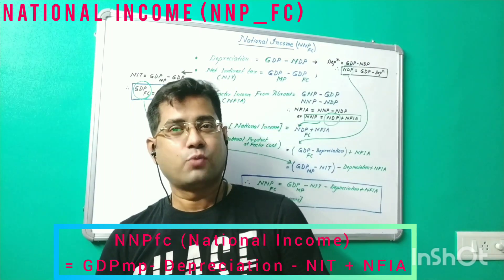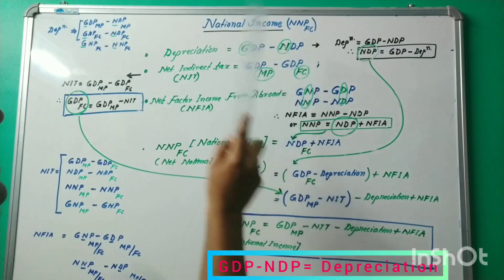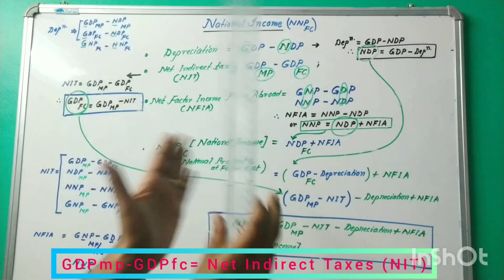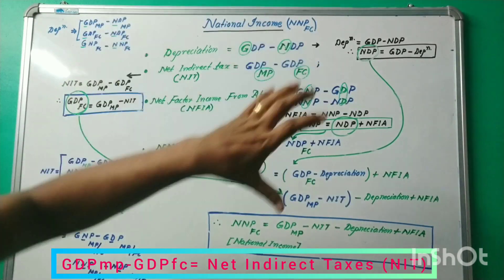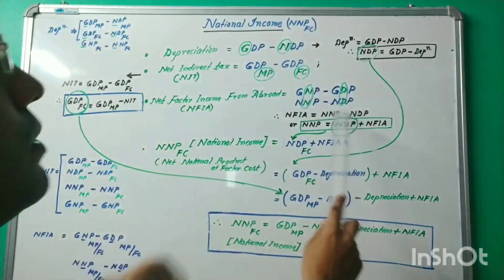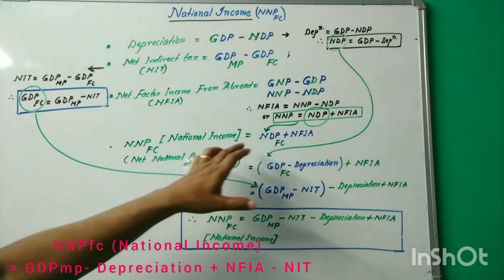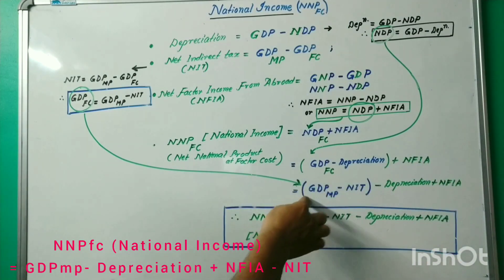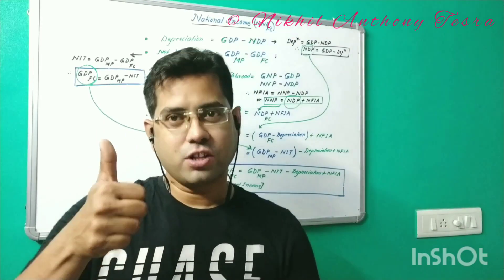NATIONAL INCOME(NNP at Factor Cost)Formula NNPfc=GDPmp- Depreciation+NFIA-NIT#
MacroEconomics# NATIONAL INCOME#NNP(at Factor Cost)Formula# GDPmp- Depreciation+NFIA-NIT